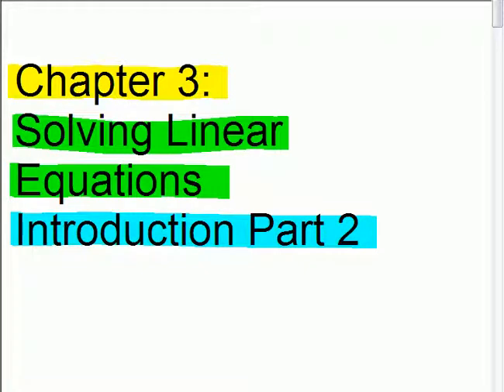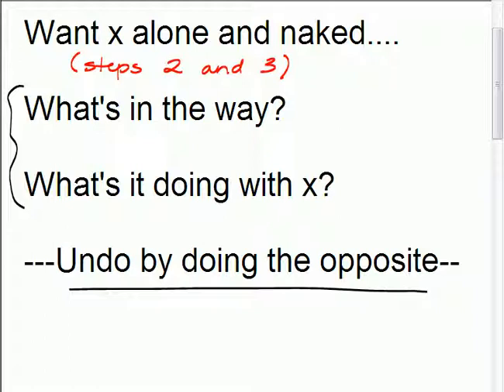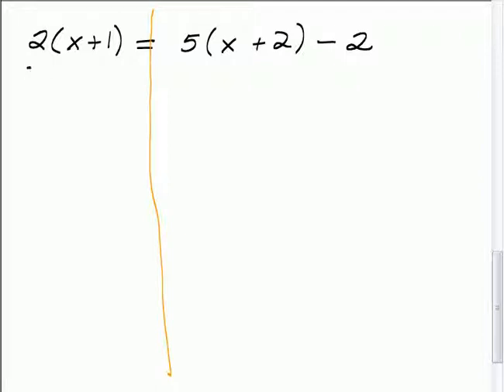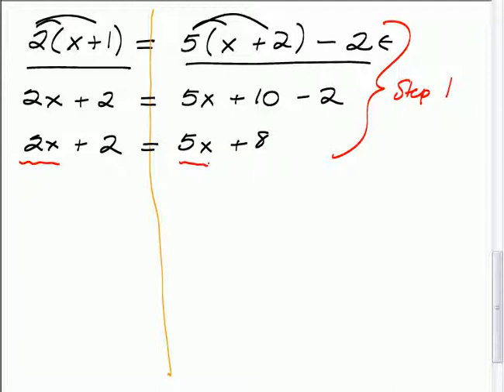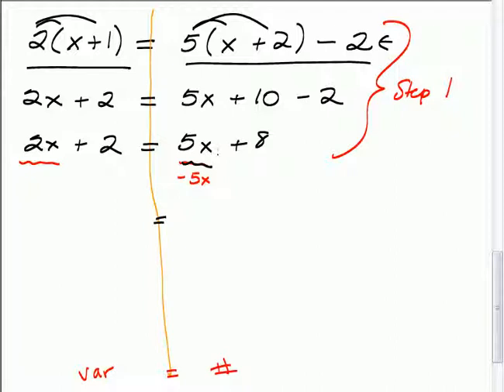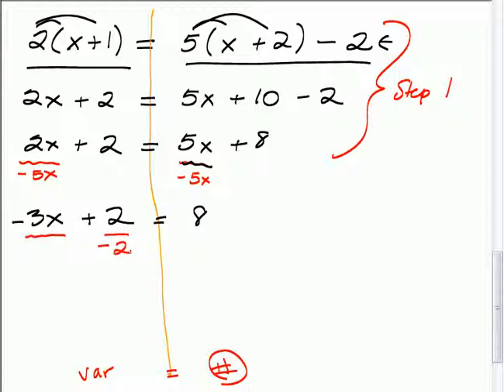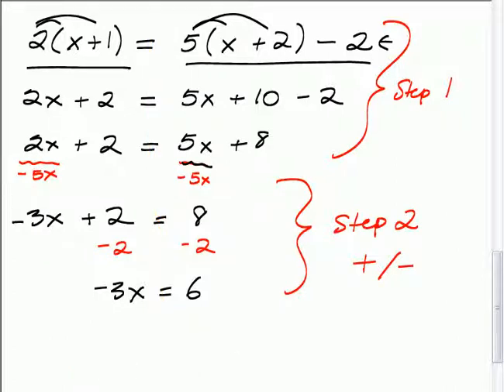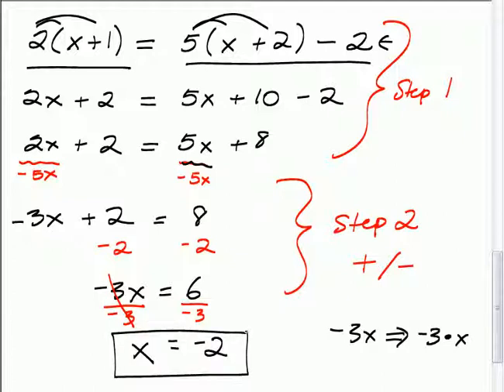3 Intro Part 2